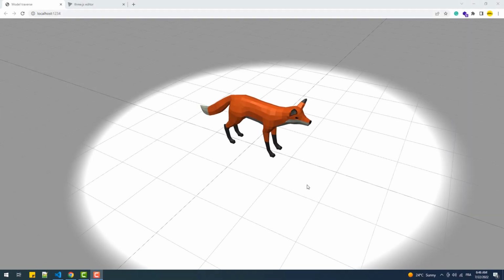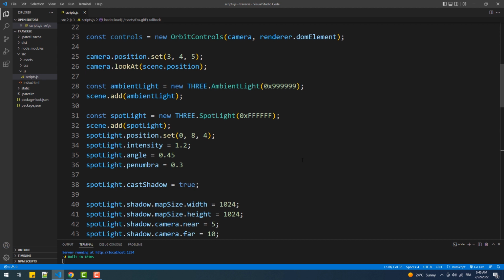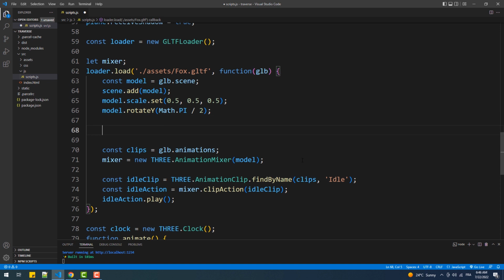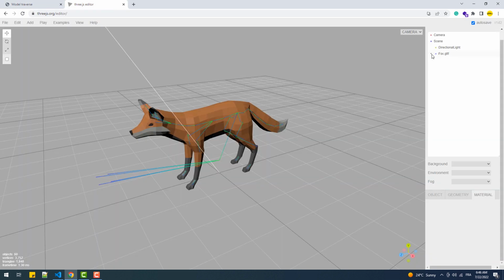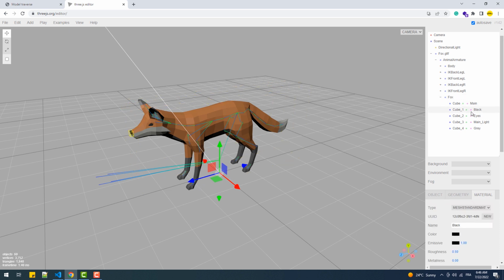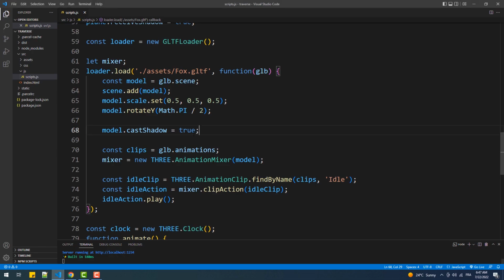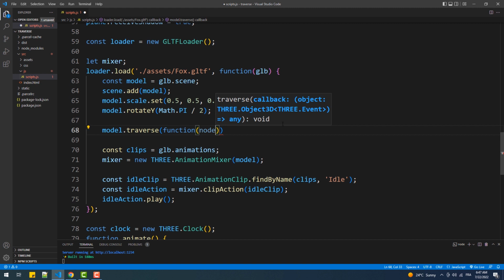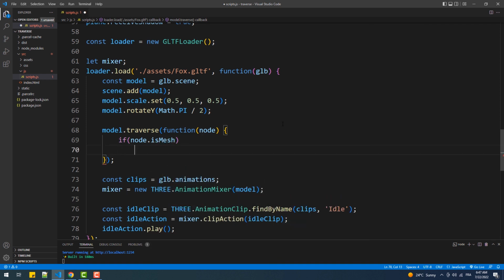How To Make A Loaded Model Cast Shadow In Three.js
The title pretty much sums up what we're going to do in this video. So we'll iterate over the objects that compose the loaded glTF model using the traverse() method. Then check if the current object is a mesh. And finally, make each one of these objects cast a shadow.
Article
Three.js Tutorial For Absolute Beginners
The boilerplate that I'm using in my tutorials